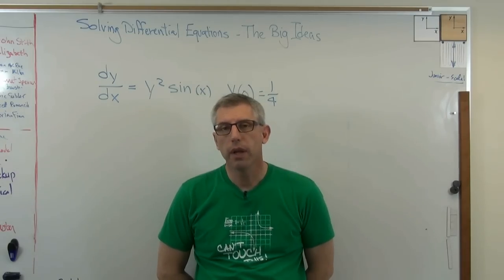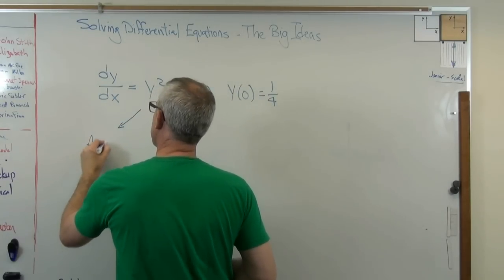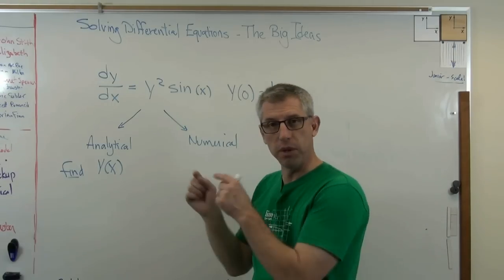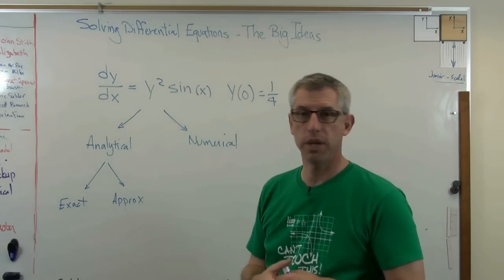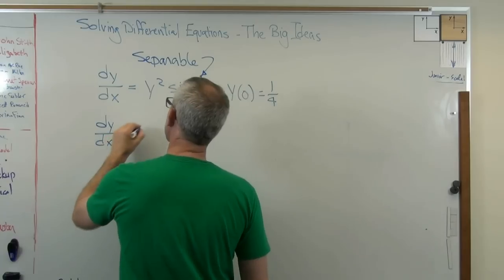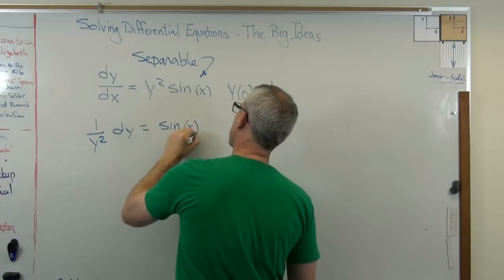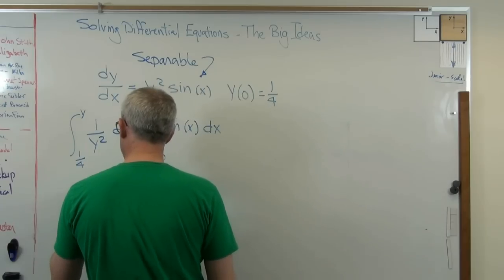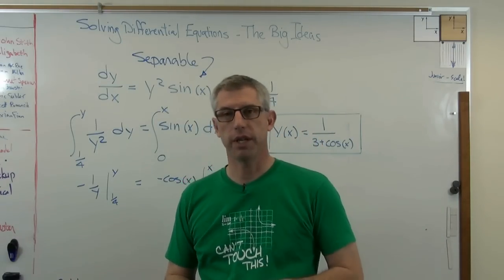Solving Diff Eqs: The Big Ideas - Brain Waves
There are several different ways of solving differential equations and it can be hard to understand what they do.  Here is a short description of the different solution methods and an example of how to solve a separable differential equation.